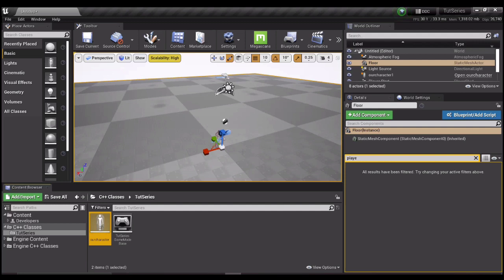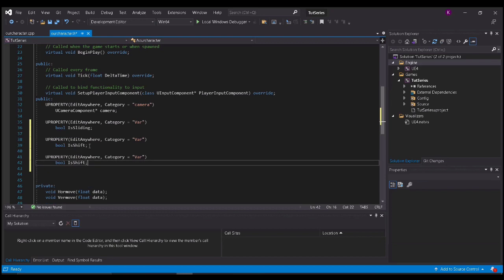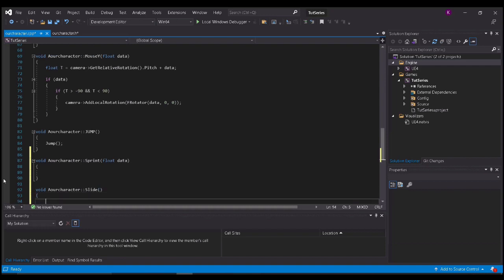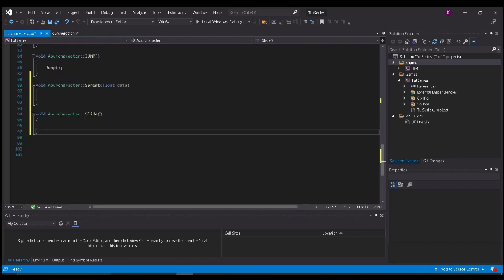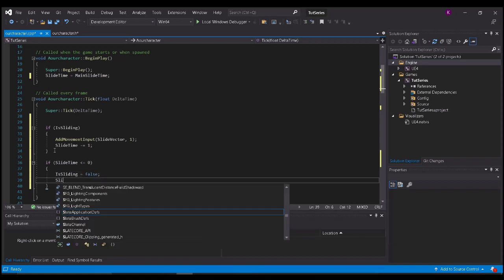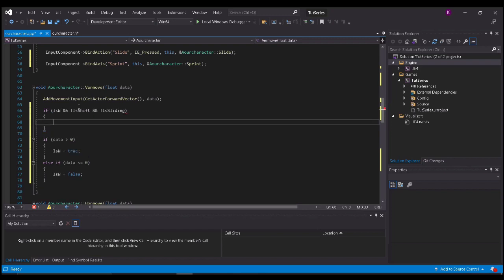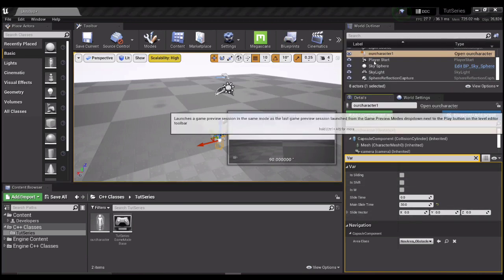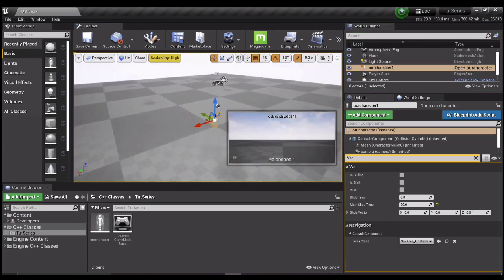Sliding,Sprinting Unreal Engine/C++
hey everyone, today video I will teach you how Setup basic Sliding and sprinting with C++.